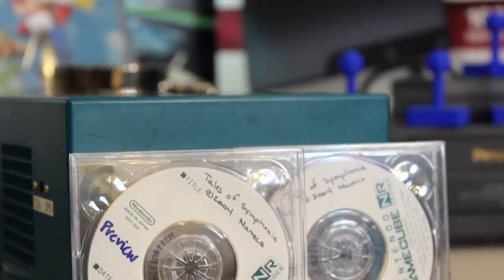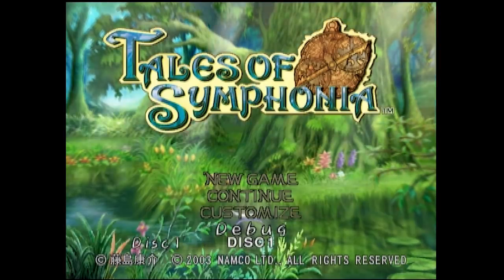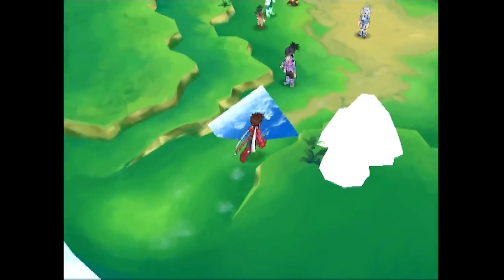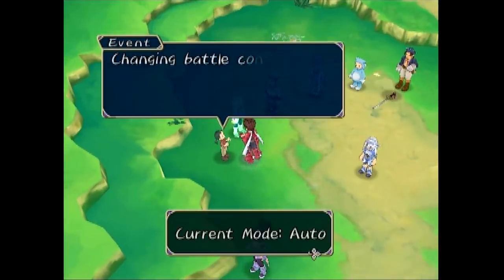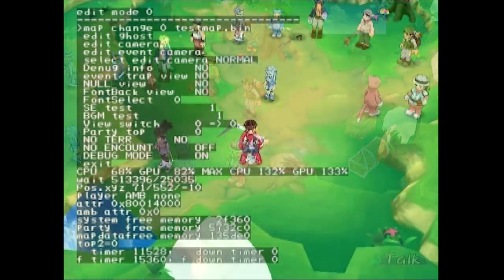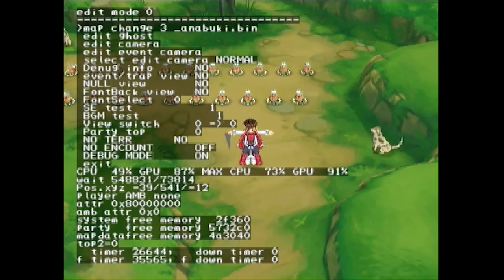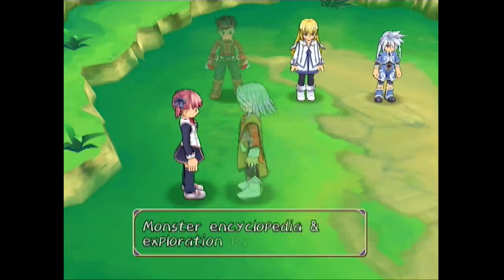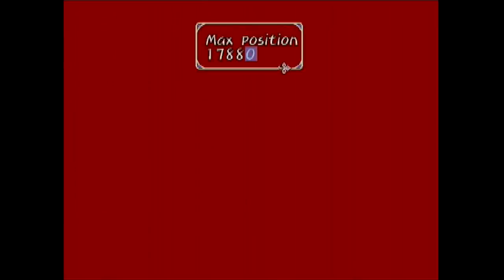FOUND! Tales of Symphonia DEBUG Build/Discs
We show off the Tales of Symphonia debug build! The debug build was found on a NR disc (GameCube development disc). It features a full debug menu with a variety of options for testing the game. Thank you again to Andrew for letting us take a look at these!